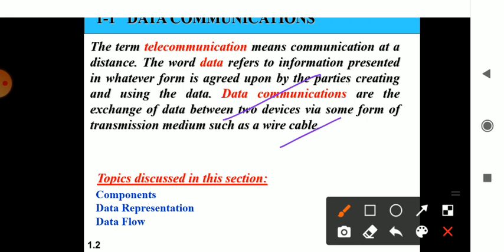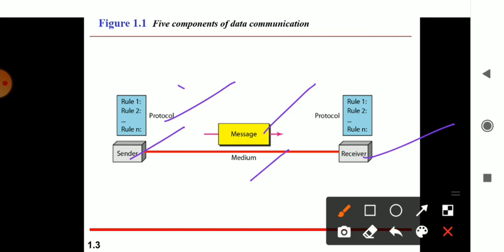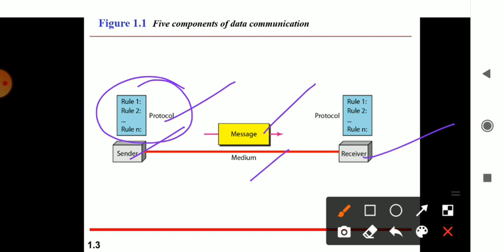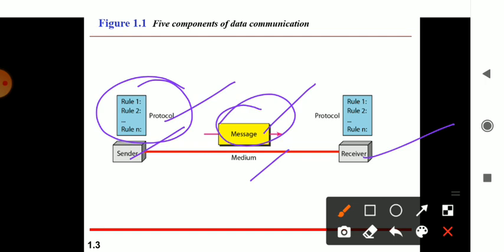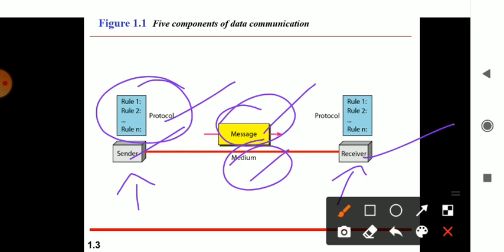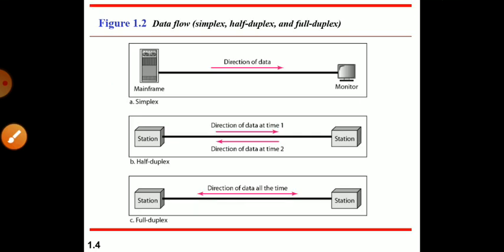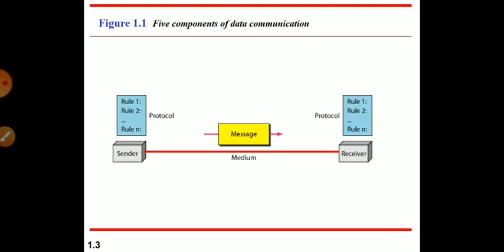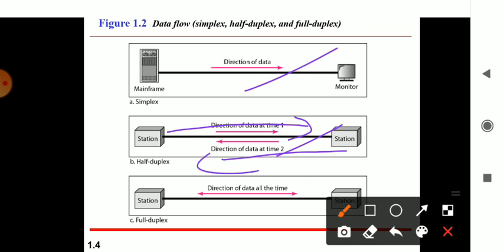Adcn_session1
Introduction to data communication